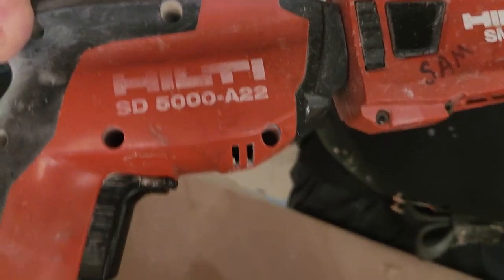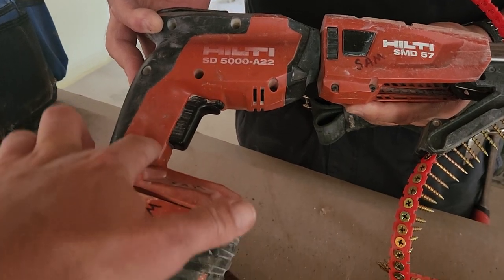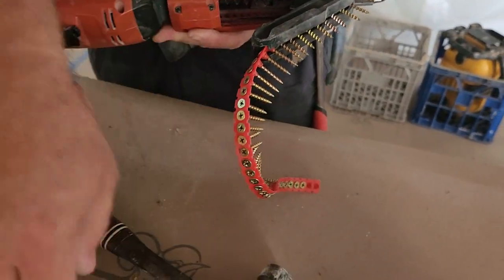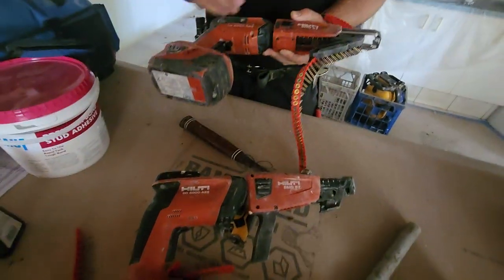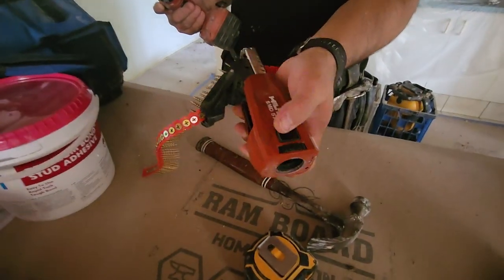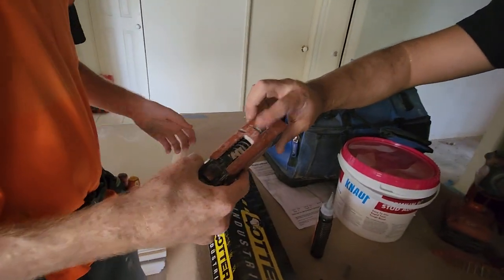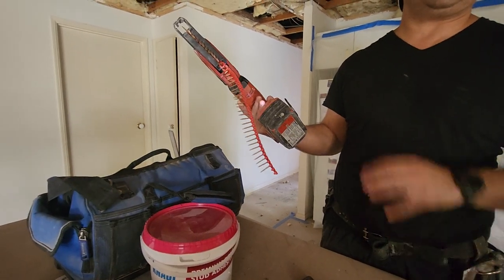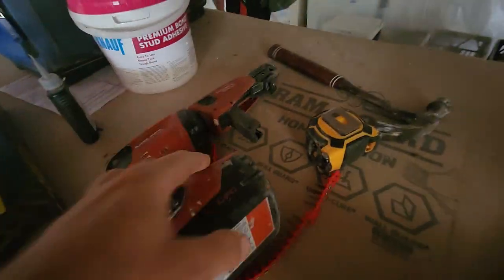Hilti Still the Top Choice Auto Feed Screw Gun for Drywall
Members Only! drywall collated screw driver.